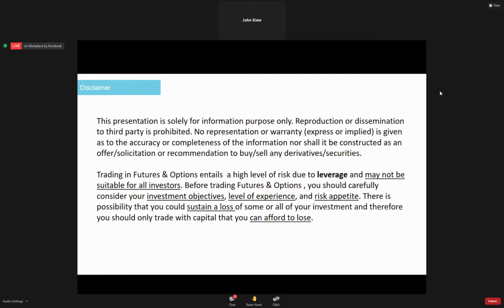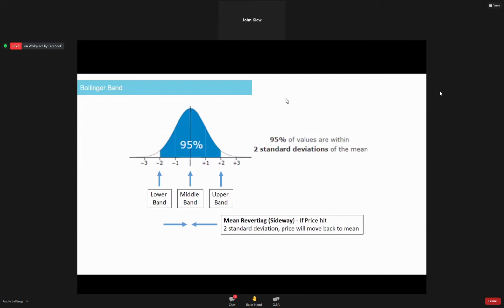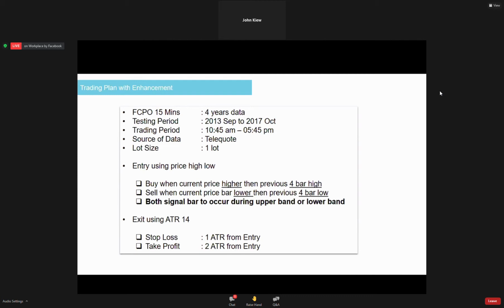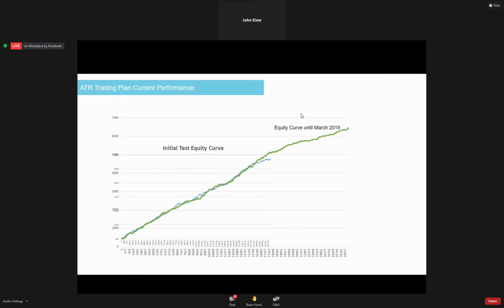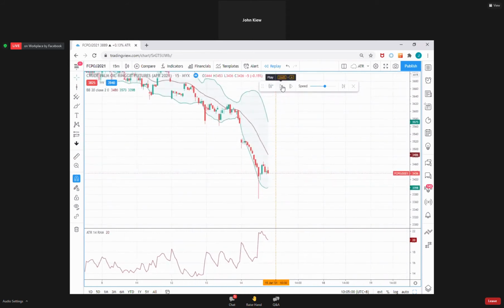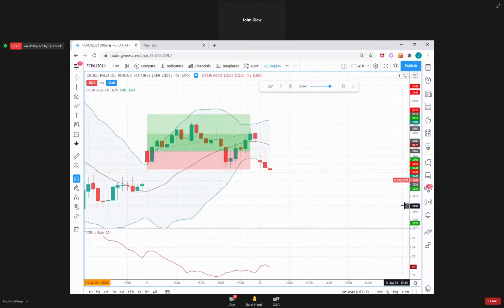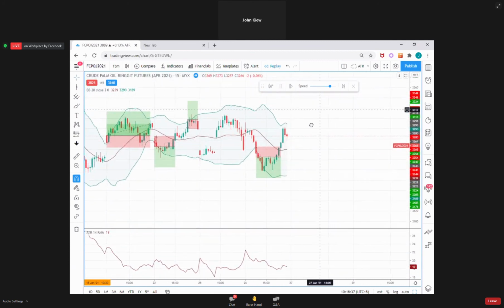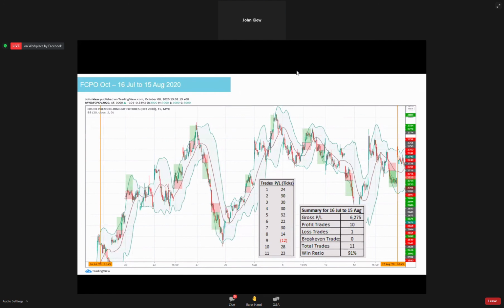RHB Futures Trading by John Kiew - Part 3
Trend Trader, John, demonstrated how day trading work on 15mins chart with Bollinger Band, ATR and 1 to 2 Risk Reward.